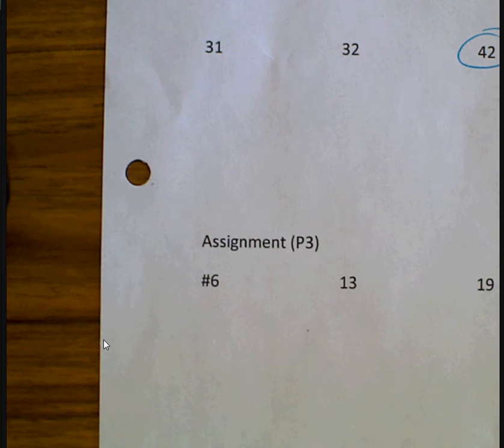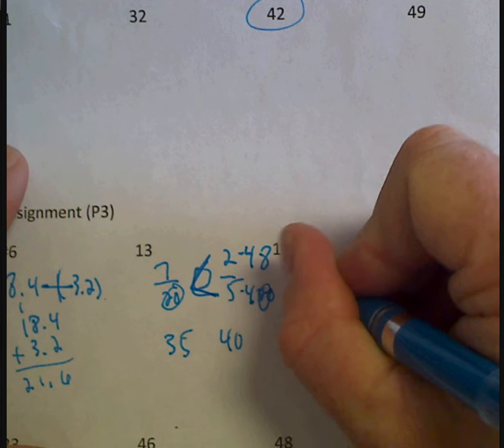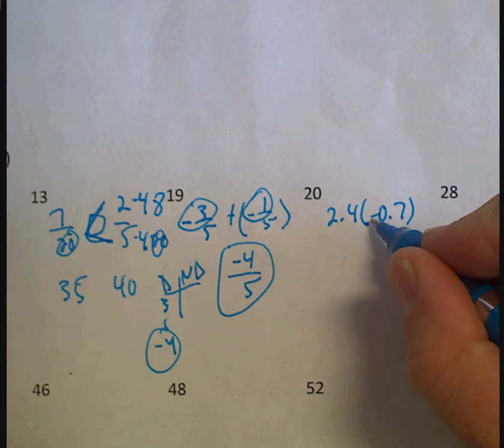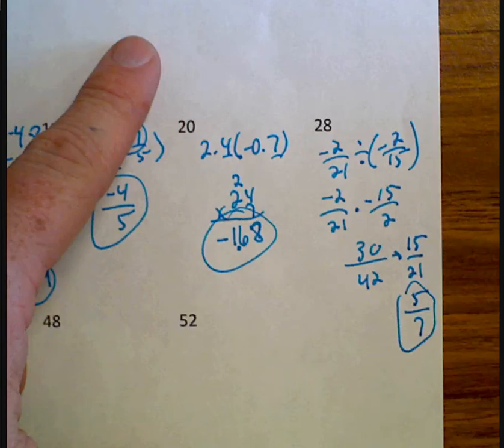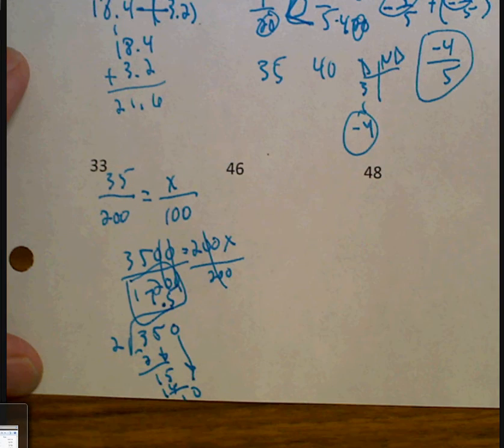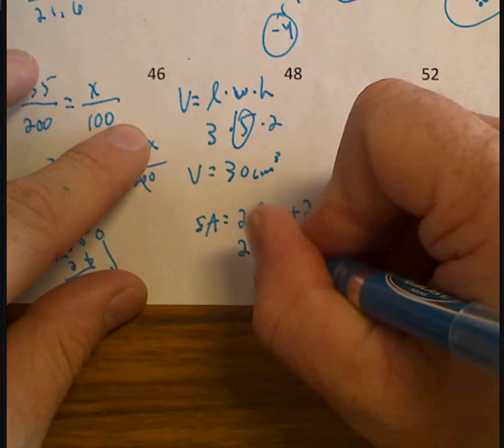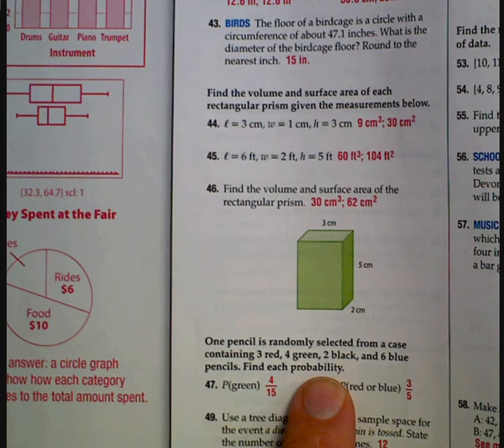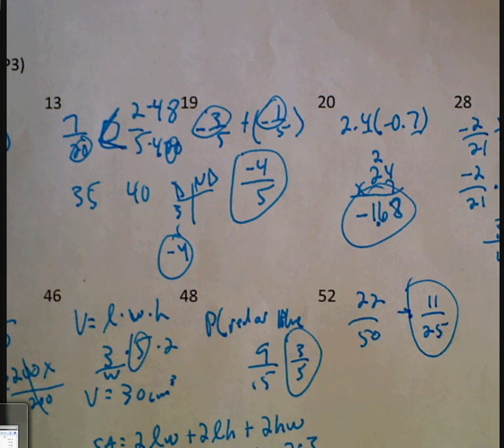Chapter 0 Review #1